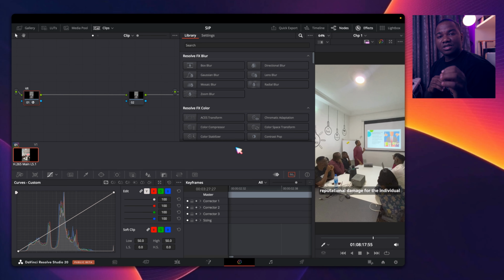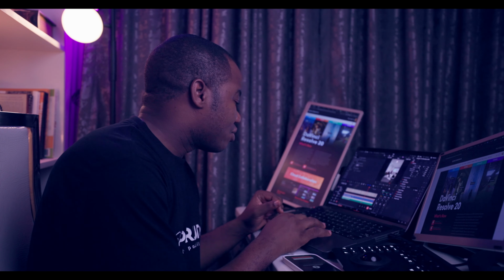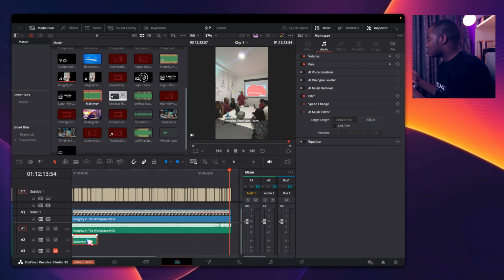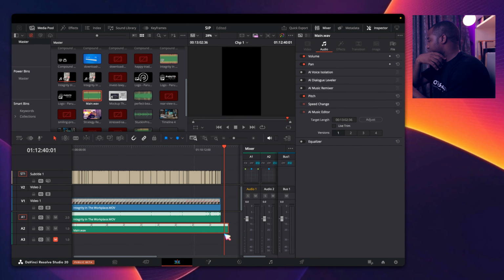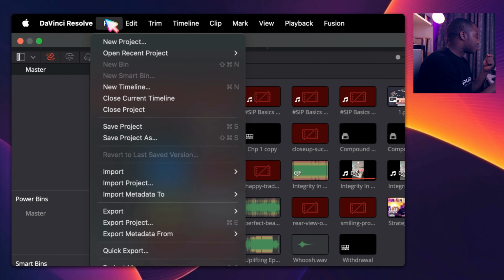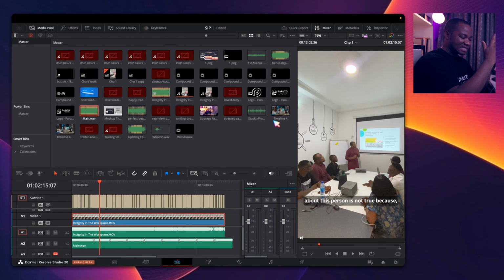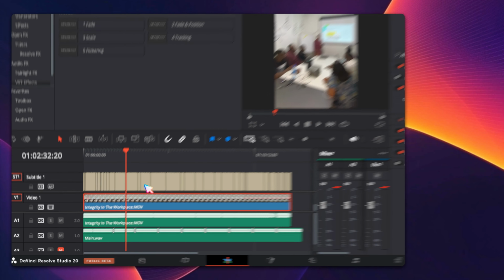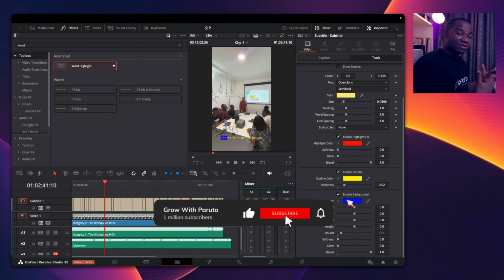New Davinci Resolve 20 is LIVE With Great Features! | Davinci Resolve Tutorial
DaVinci Resolve 20 introduces more than 100 new features including powerful AI tools designed to assist you with all stages of your workflow. Use AI IntelliScript to create timelines based on a text script, AI Animated Subtitles to animate words as they are spoken, and AI Multicam SmartSwitch to assemble a timeline with camera angles based on speaker detection.

New Davinci Resolve 20 is LIVE With Great Features such as the AI Music Editor, AI Animated Subtitles & More!

1:18 - AI Music Editor
4:13 - New Vertical UI for Social Media
6:18 - AI Word Highlighter